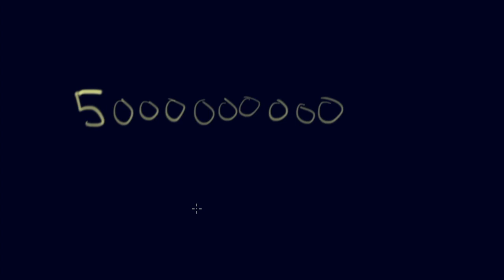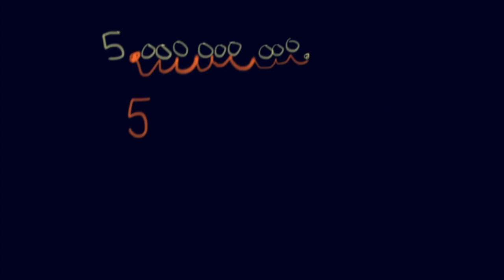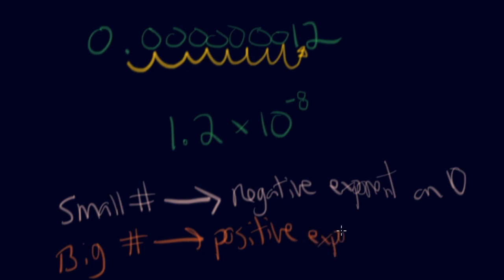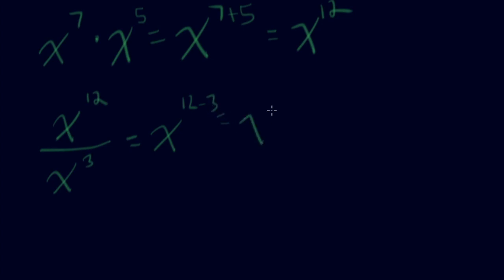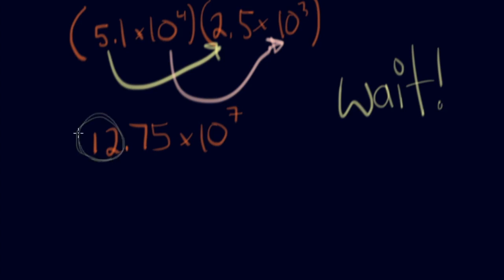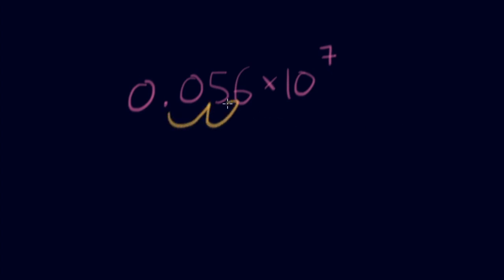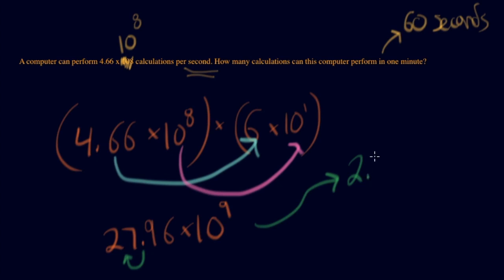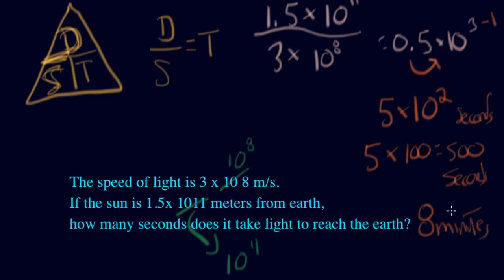Scientific Notation Multiplying and Dividing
Learn the basic of using Scientific Notation focusing on multiplying and dividing